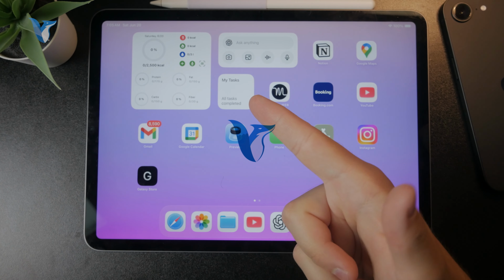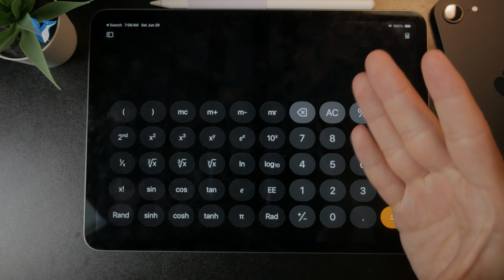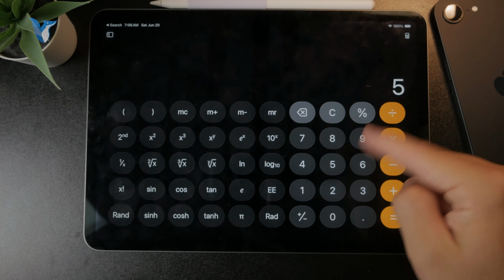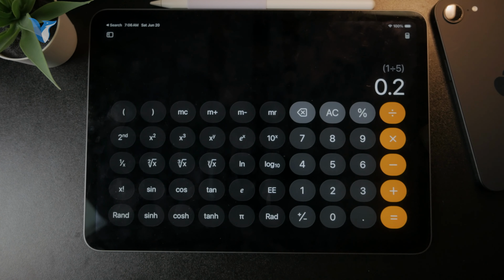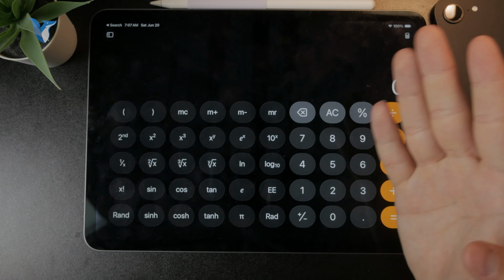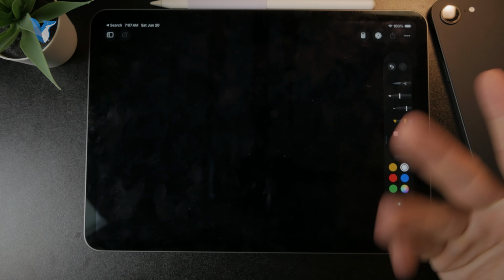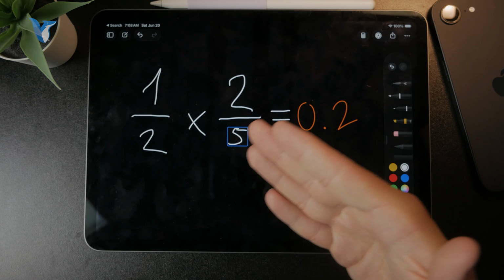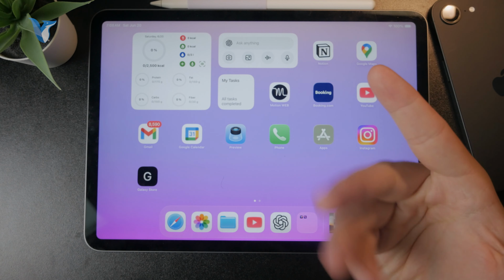How to Do Fractions on iPad Calculator (tutorial)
Learn how to do fractions on the iPad calculator in this simple tutorial, showing easy steps to perform fraction calculations accurately on your device.